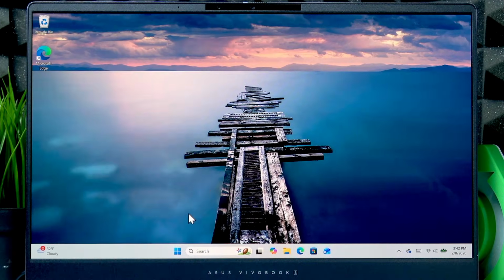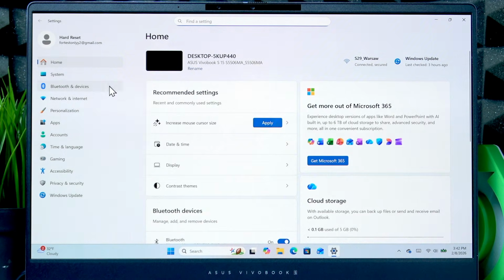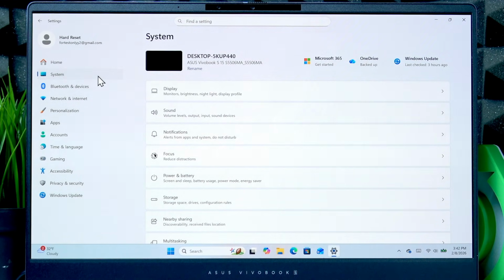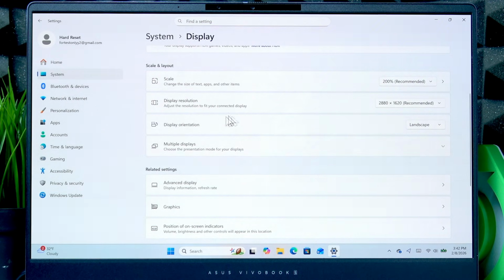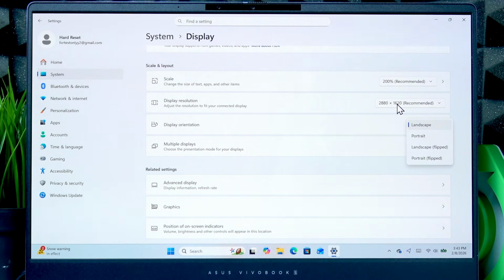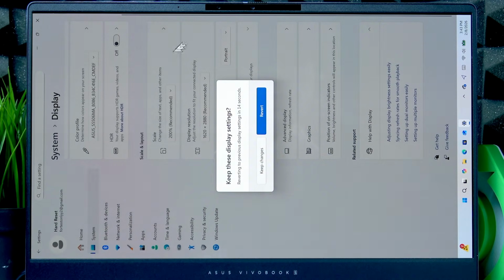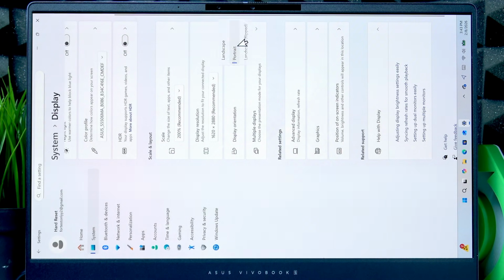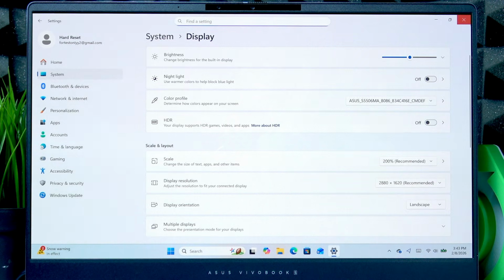ASUS VivoBook S15 - How to Rotate Screen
Learn how to rotate the screen on your ASUS VivoBook S15 in seconds. This video shows step-by-step how to change the display orientation from Landscape to Portrait or Portrait (flipped) using Windows settings. You will see where to open Settings, navigate to System → Display, find Display orientation, select the desired orientation, and how to accept or revert the change within the 15-second confirmation. These steps work on Windows 10 and Windows 11 and are useful when you want a vertical workspace or need to fix a rotated screen on your VivoBook S15.

How to rotate the screen on ASUS VivoBook S15?
How to change display orientation on ASUS VivoBook S15?
How to flip the screen to portrait mode on ASUS VivoBook S15?

0:00 Intro - what we’ll do
0:05 Open Start and go to Settings
0:16 Open System → Display
0:25 Find Display orientation
0:40 Select Portrait or Portrait (flipped)
0:49 Keep changes or let them revert (15 seconds)
0:56 How to return to Landscape
1:05 Outro - like, comment, subscribe